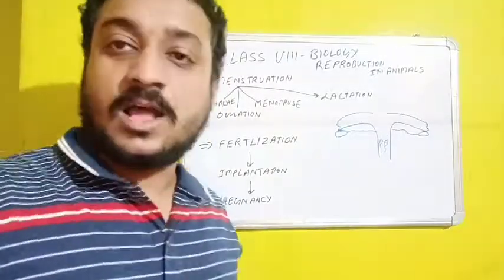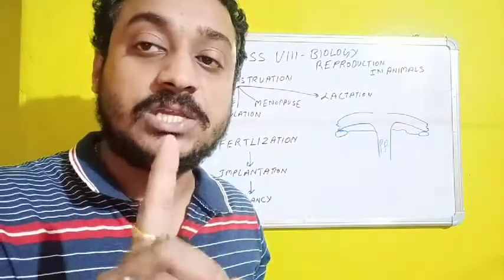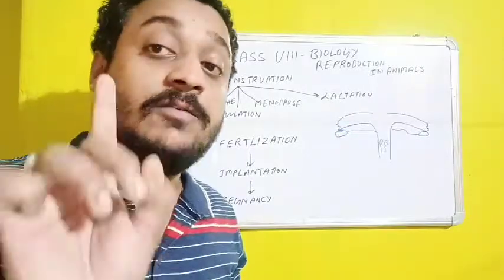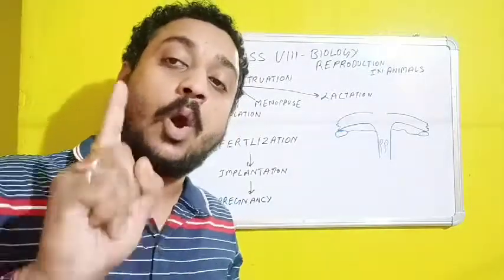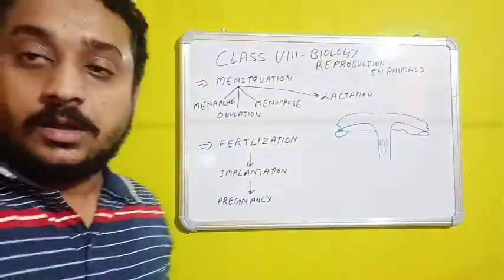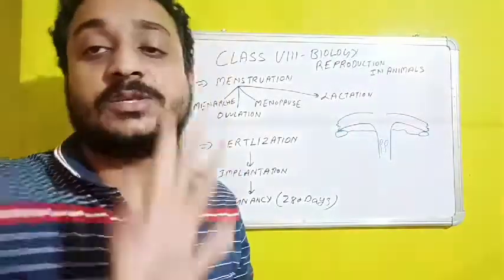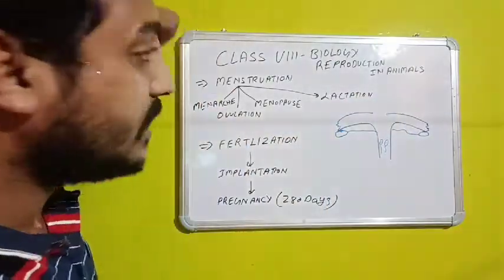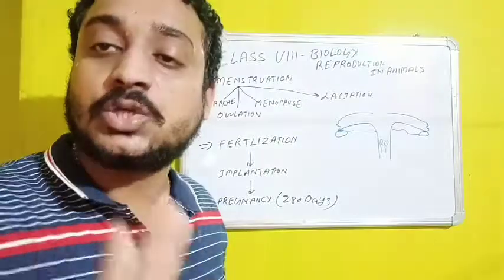CLASS VIII-BIOLOGY Reproduction in Animals-Explanation of Menstruation and Fertilization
# Explanation of Menstruation and Fertilization